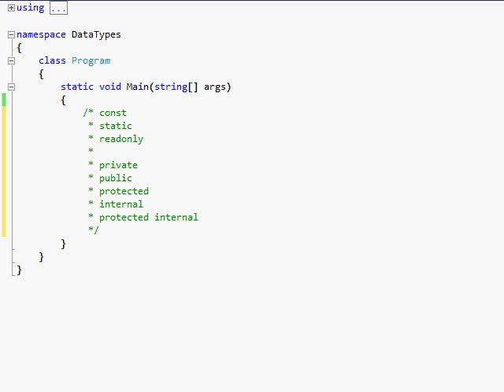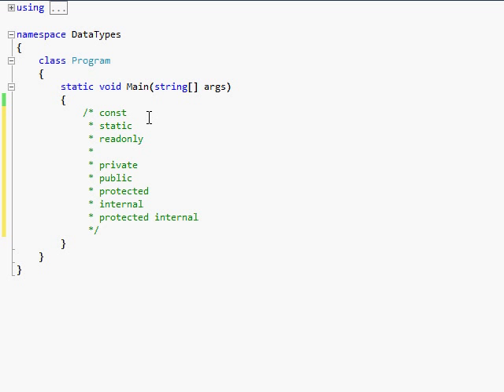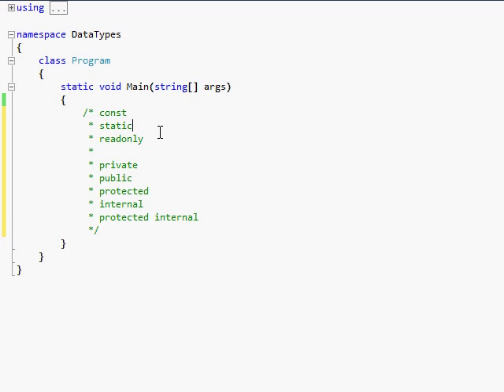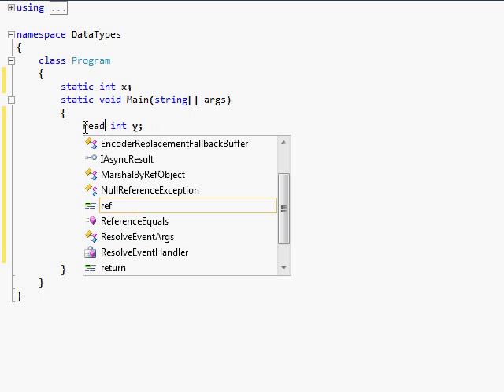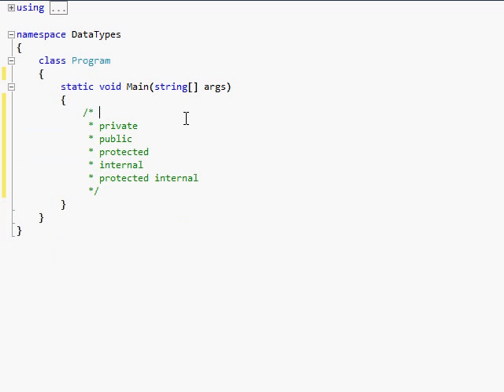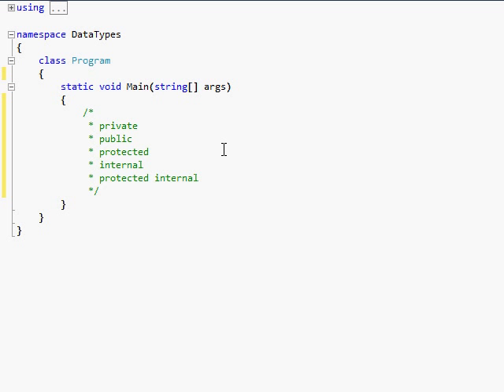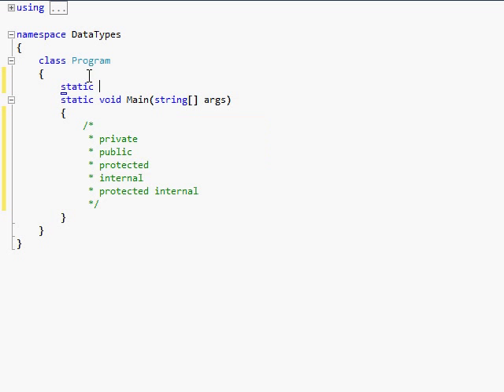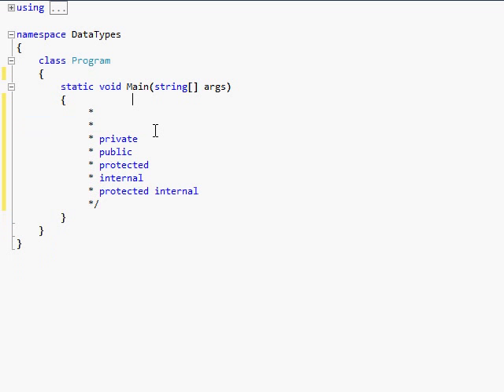C# Tutorial 5 - Variable Modifiers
Here we learn about some of the variable modifying keywords.